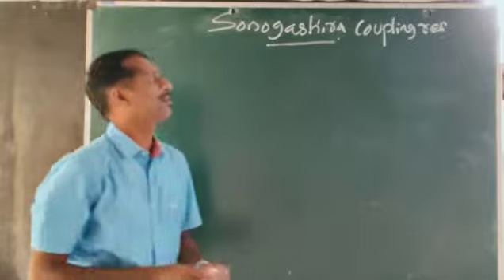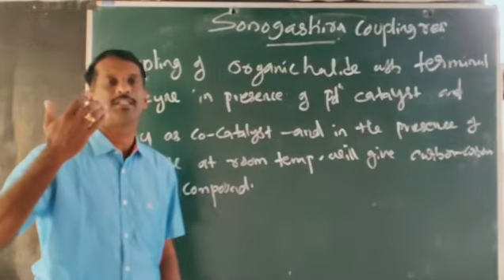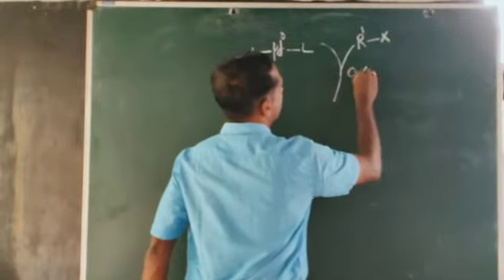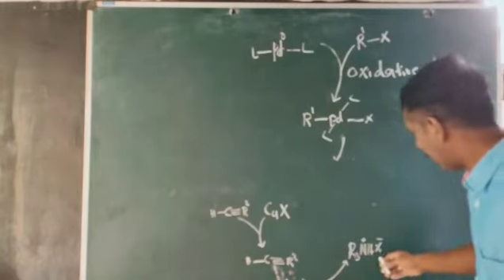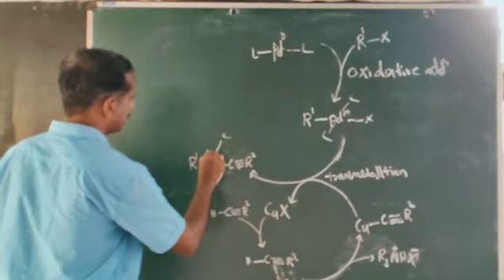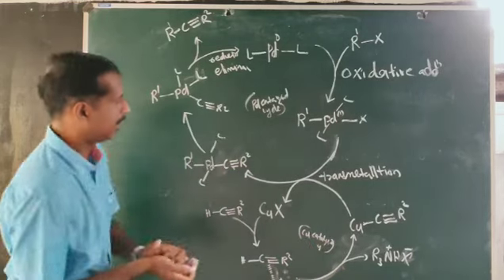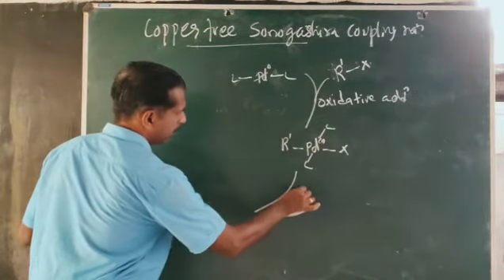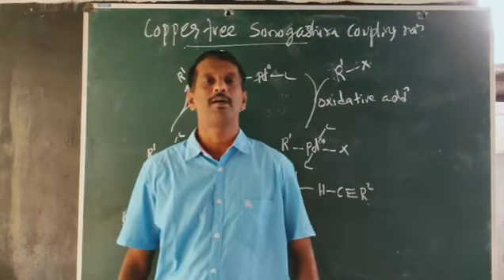sonogashira coupling reaction-MSc 3rd sem-bijuvattodil